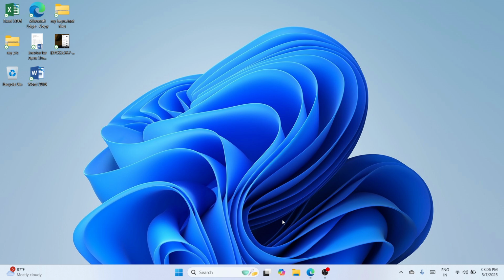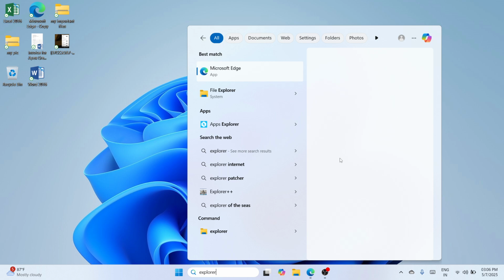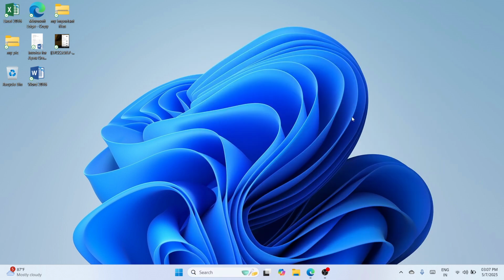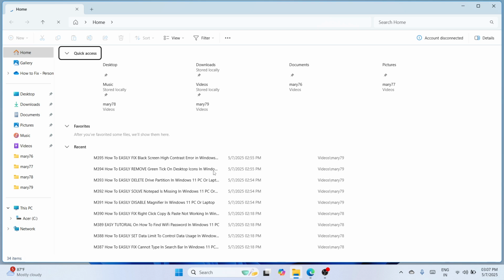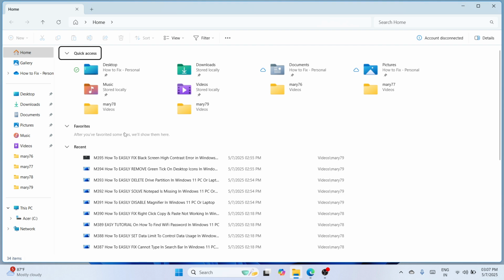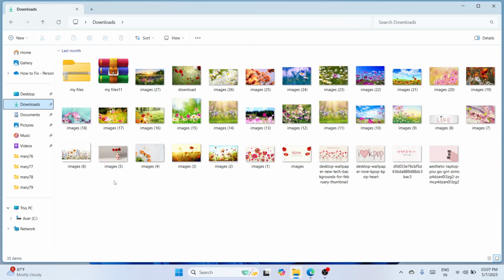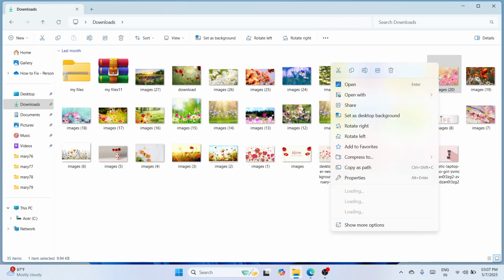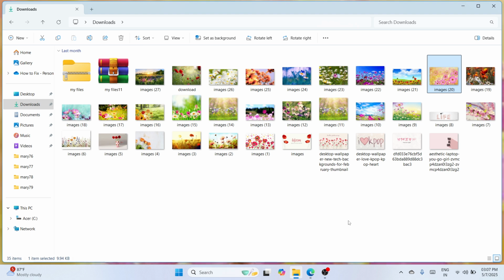How To EASILY CHANGE Desktop Background In Windows 11 PC Or Laptop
Want to personalize your Windows 11 desktop with a new background?
This easy tutorial shows how to change your wallpaper in just a few clicks.
Perfect for adding style or setting your favorite image as the background.
Watch now and customize your desktop effortlessly!